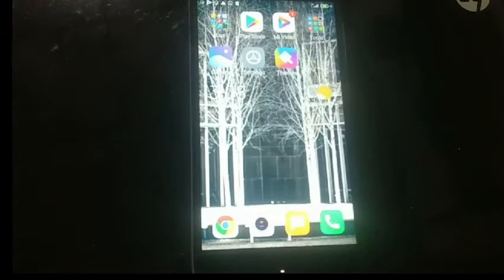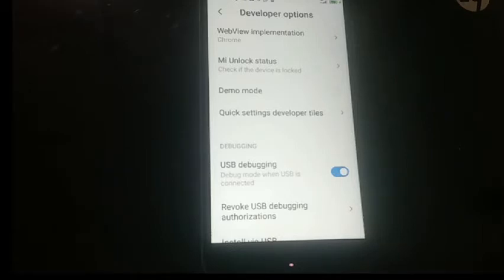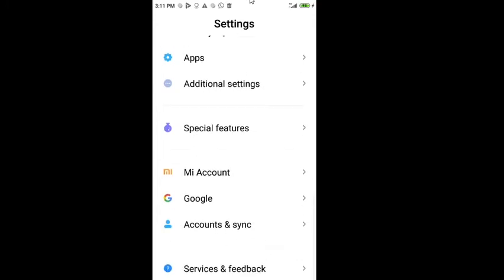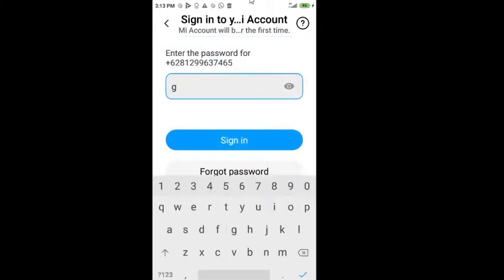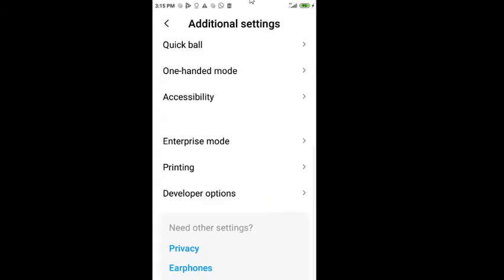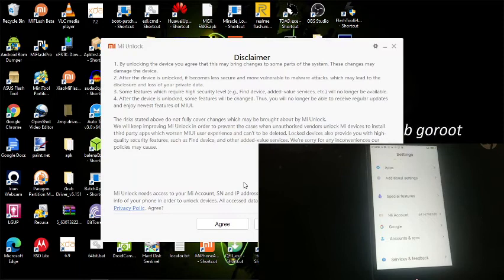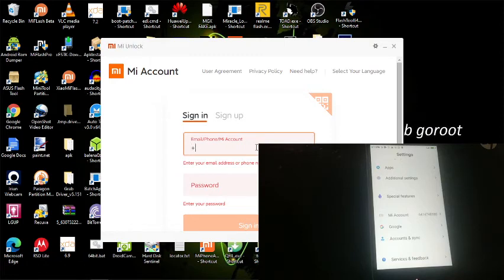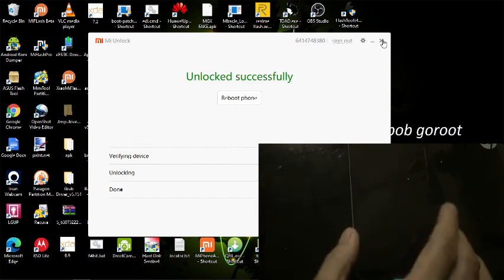Tutorial Howto Unlock Bootloader Xiaomi Phone (All Type)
This is step to unlock bootloder you xiaomi phone, you can applied to all xiaomi phone
Note :
For xiaomi version 7 and below (note 7, note 6, redmi 7, redmi 6, etc) , you directly unlock your phone
For xiaomi version 8 and above (note8, note 9, redmi 8, redmi 9a, etc), you directly unlock your phone

You need Unlock Bootloader to :
flash stock rom from fastboot
flash custom recovery
root phone
flash custom ROM